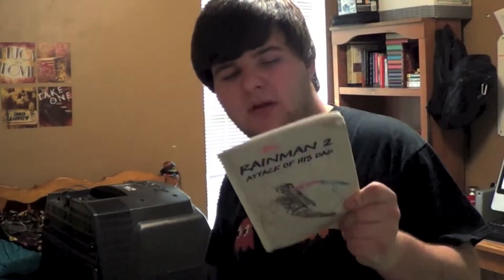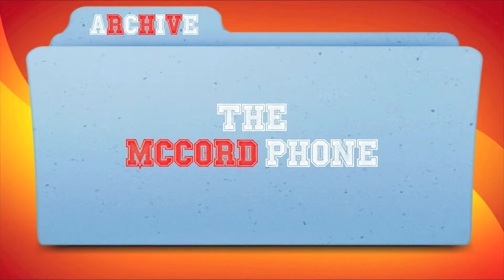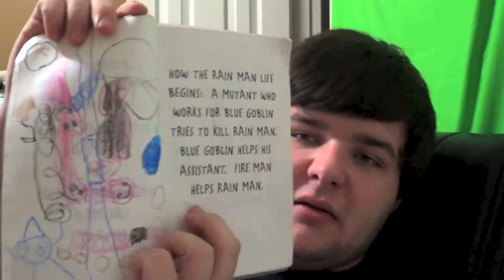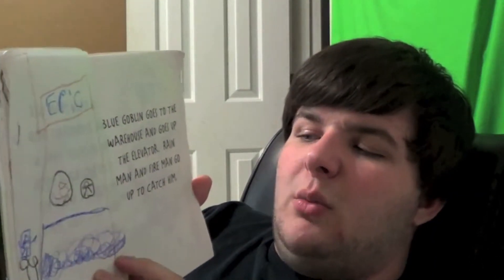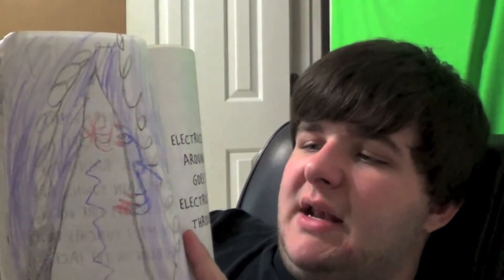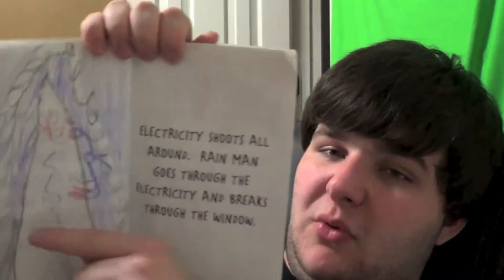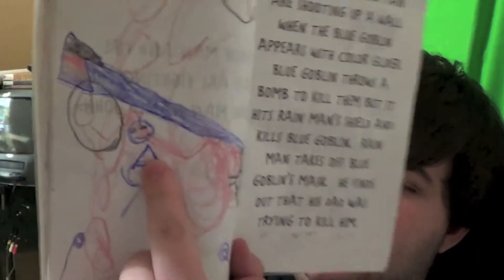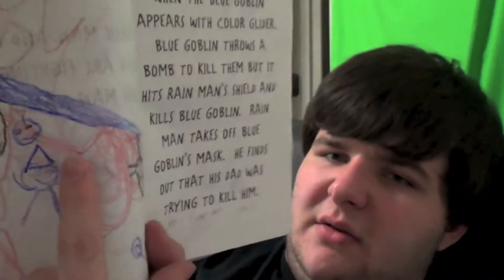Archive, Episode 10: Rainman 2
This one time I wrote a book - here it is.

Clips from Vlog #12